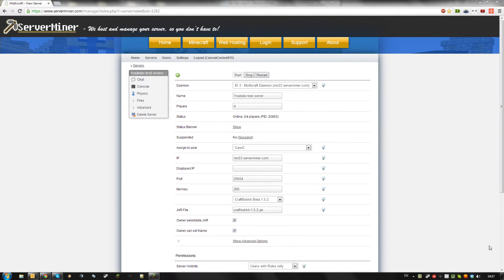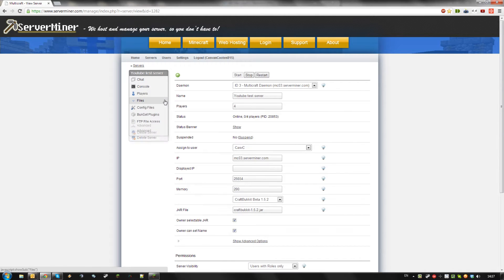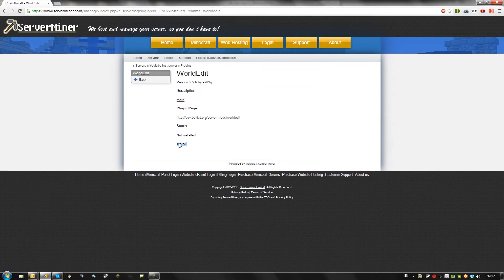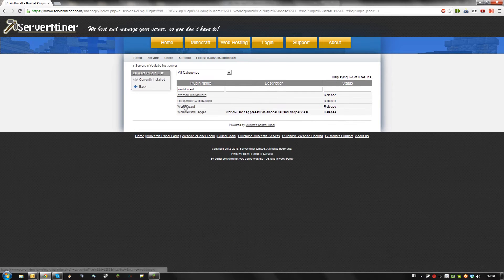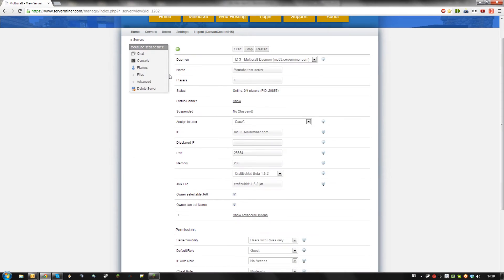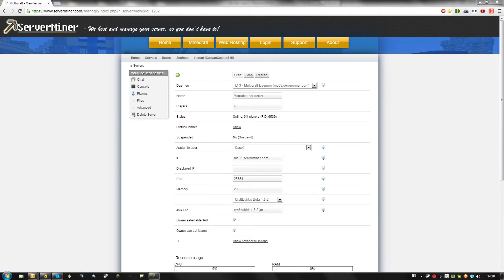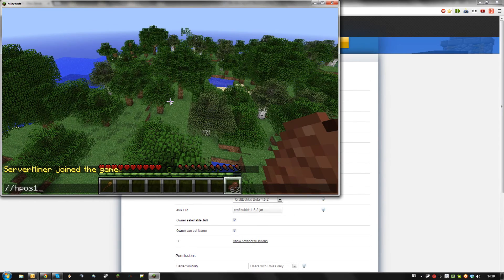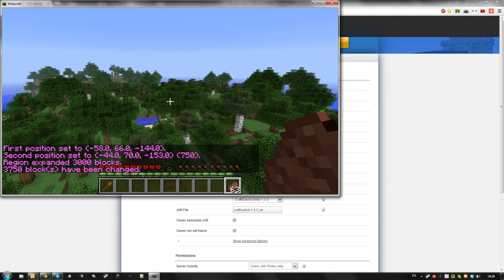How to install Worldguard & Worldedit on your server using BukGet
This tutorial will show you how to install WorldGuard and WorldEdit on your server using the 'BukGet' plugin installer for multicraft.